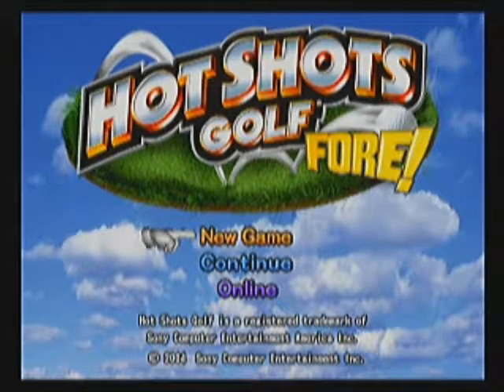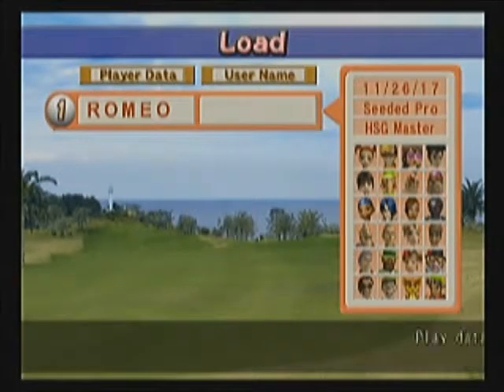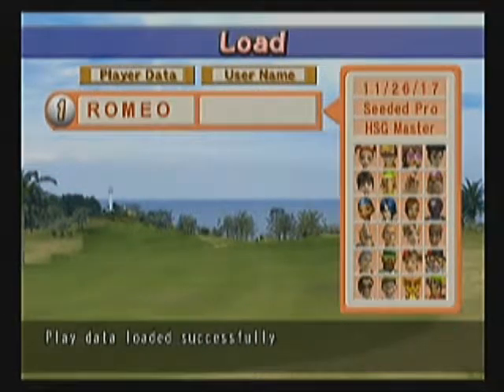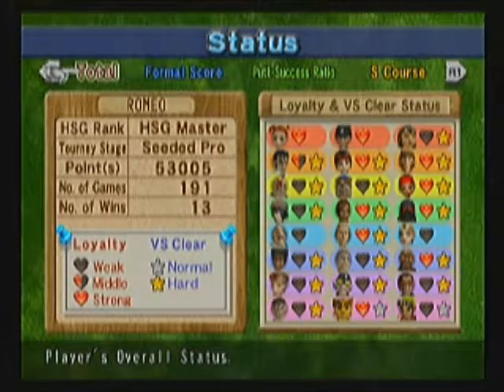Hot shots Golf Fore Loyalty part 2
Continuing on with the loyalty series!  Swagging out Sam!!!